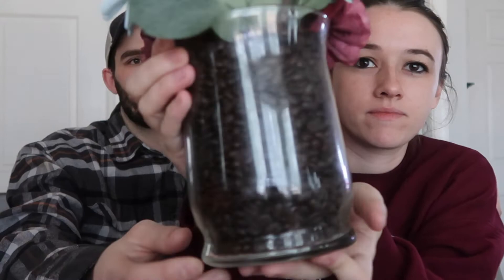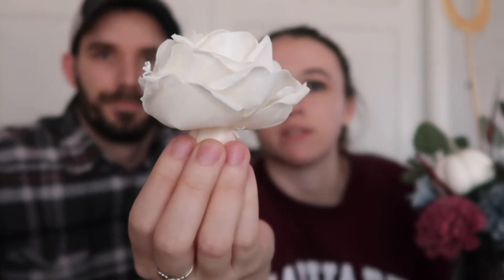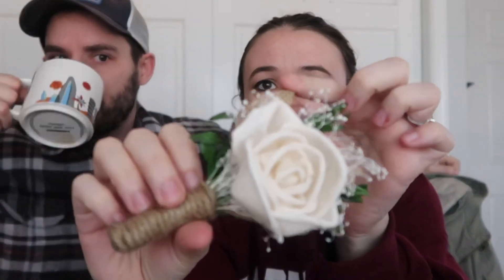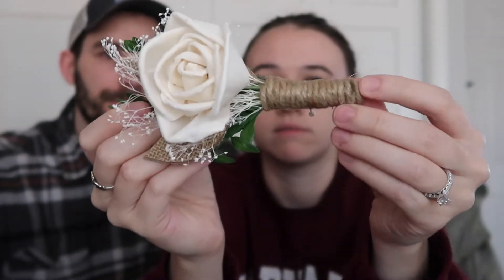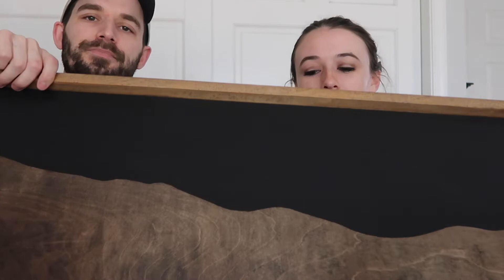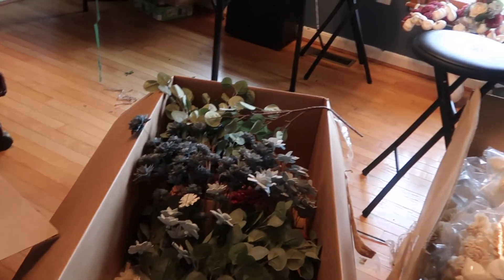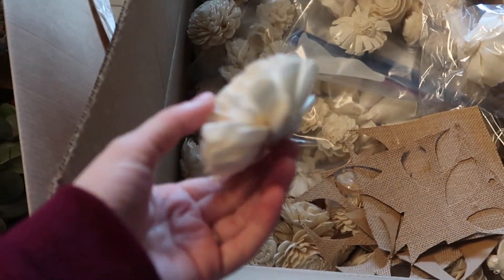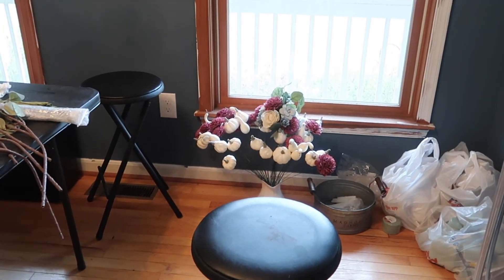Wedding Projects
Vases and Chargers were found at Hobby Lobby